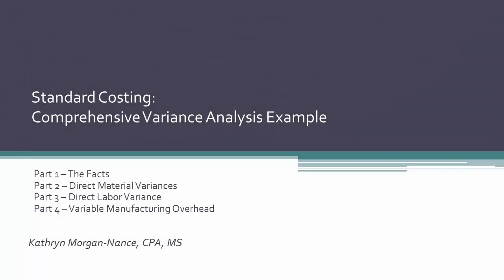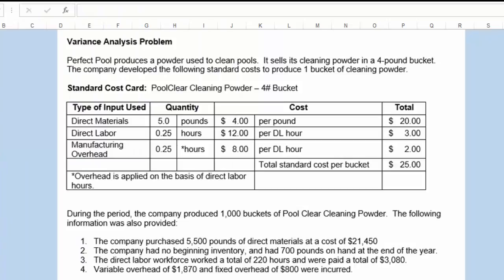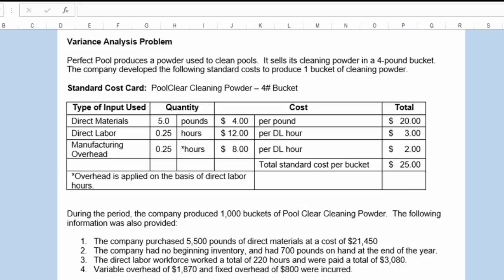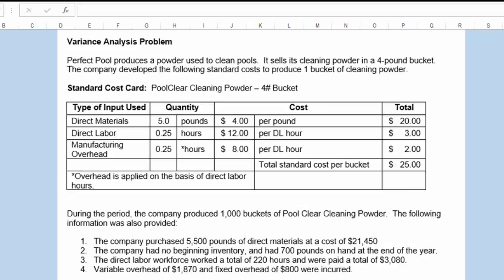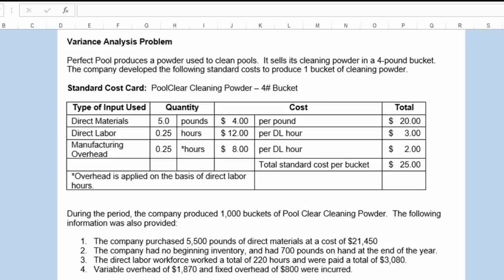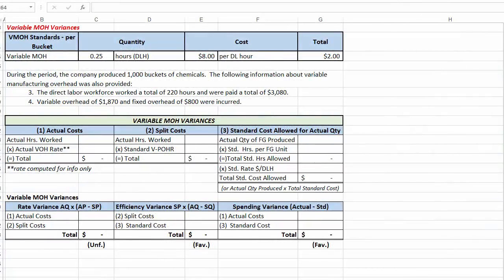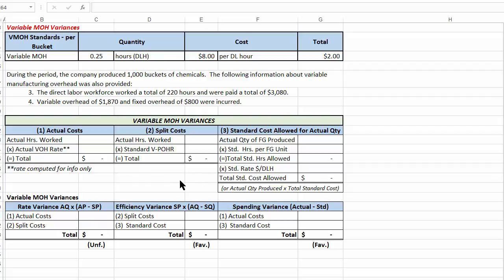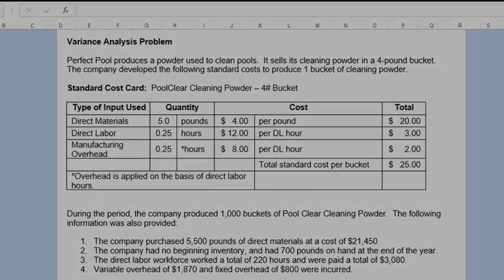Variance Analysis Part 1 - Facts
Facts are provided in this video - Part 1 of 4 -covering variance analysis for PerfectPool.